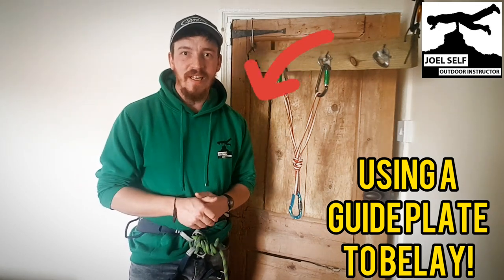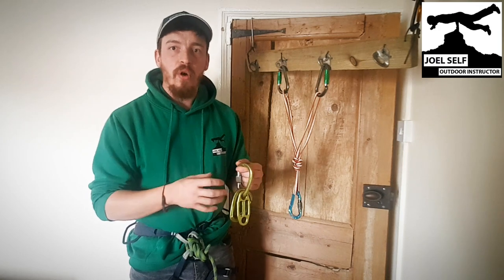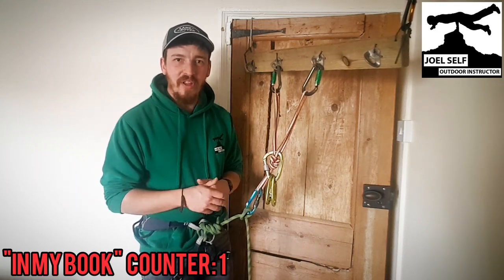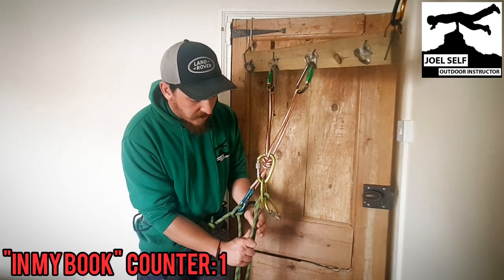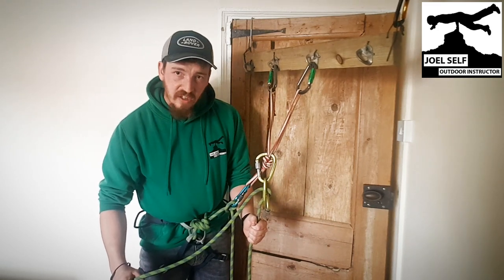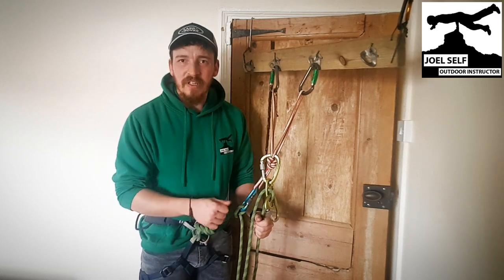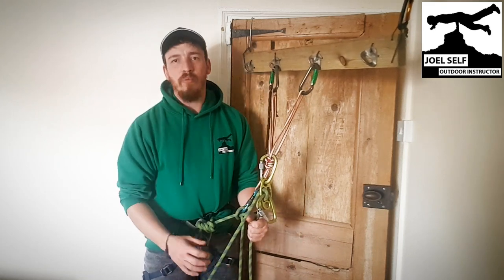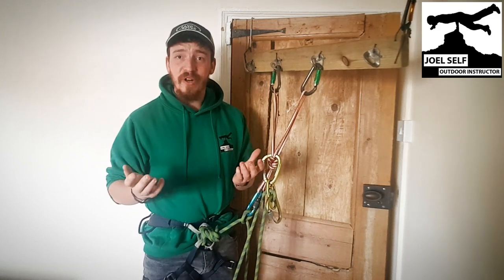Setting-up and Using a Guide Plate! (Climbing Focus!) - A Video by Joel Self - Outdoor Instructor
Okay another requested video but Im afraid it ended up being really rather long and includes alot of me waffling-on about all sorts of bits so sorry for that! The video covers how to install and use a guide plate to belay a second up a pitch of a rock route. This video doesn't include lowering and hauling using the device but there will be videos coming up that cover this! I hope you like the video!

And please remember during these tough times I'm asking for those who watch these videos to consider donating via my to support my buisness during this COVID19 'Lock Down'! You can donate as little as £1 or more if you feel you can! Thank you to you all for your ongoing support!